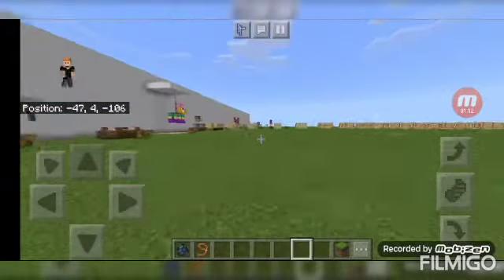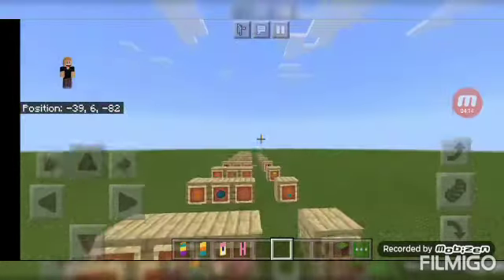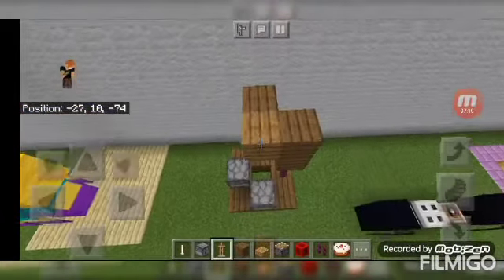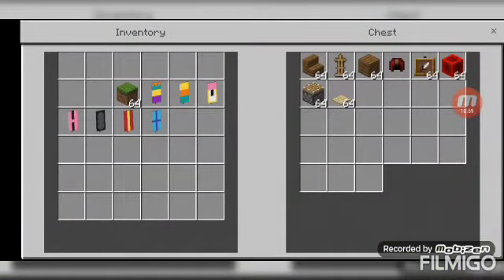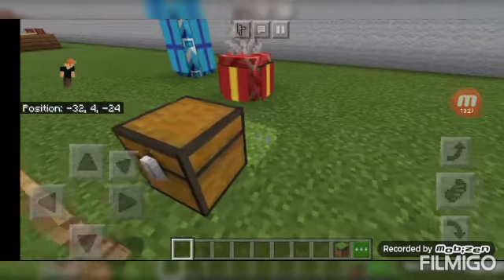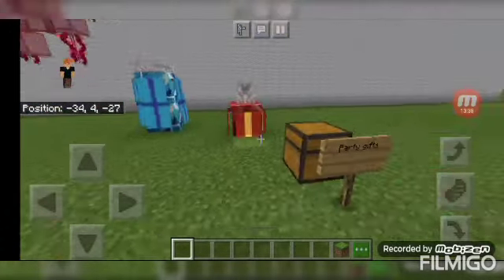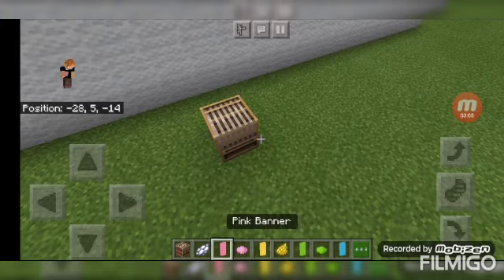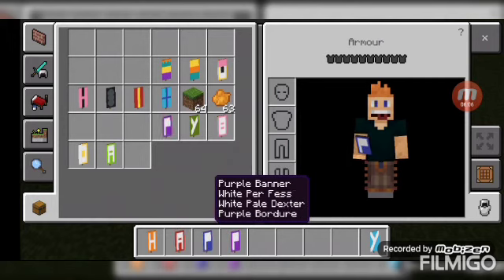10 birthday designs in Minecraft!